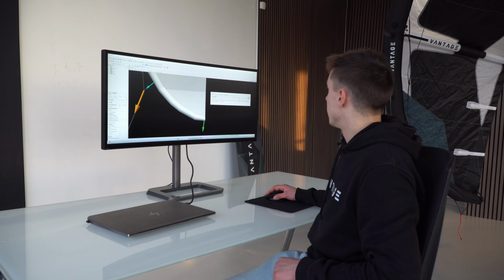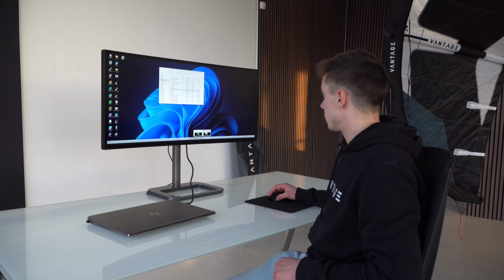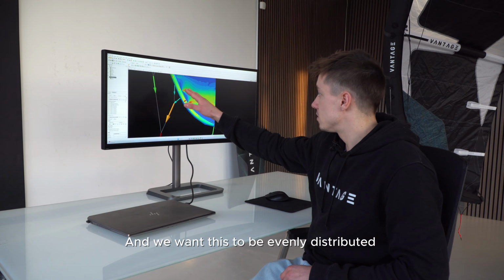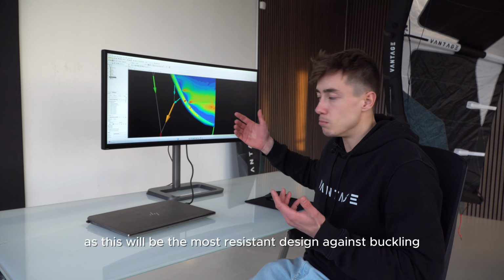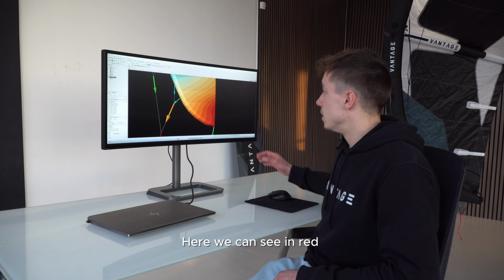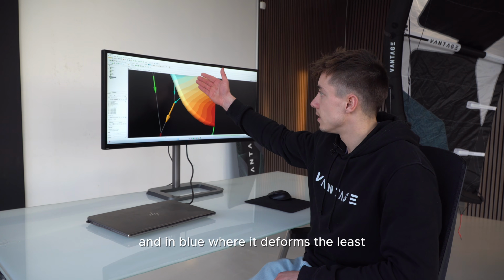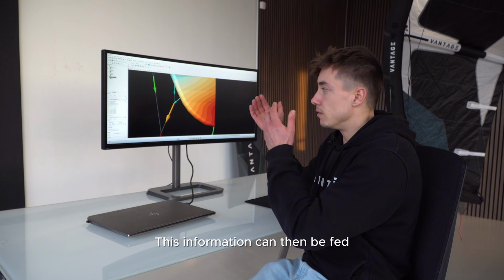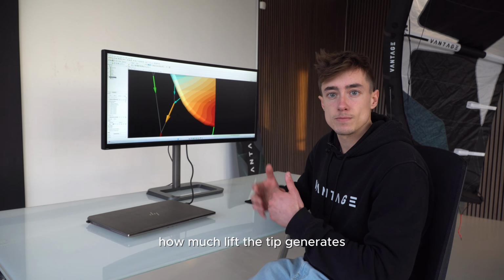Data Driven Kite Design - Vantage Vulture Gen5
What makes you fly higher?
How does data-driven kite design actually work?

Fly beyond the hype. Discover the development process behind the Vulture Gen5, where data-driven engineering overtakes traditional kite design methods.